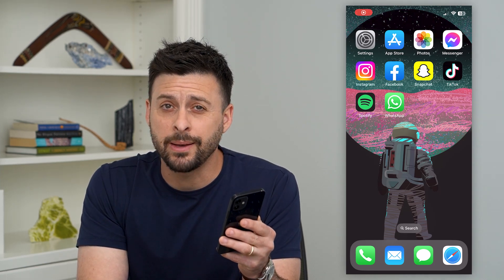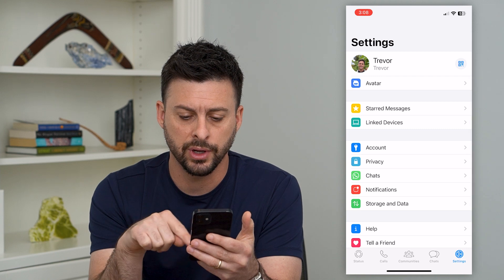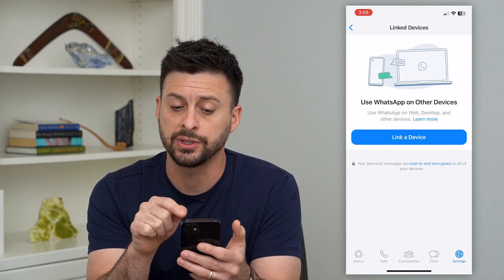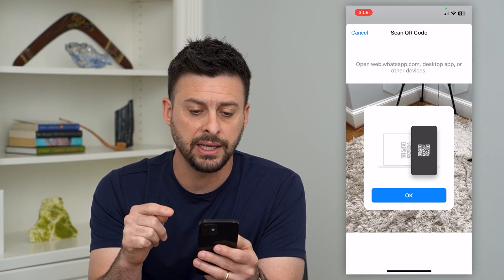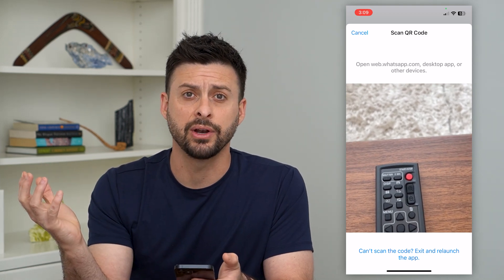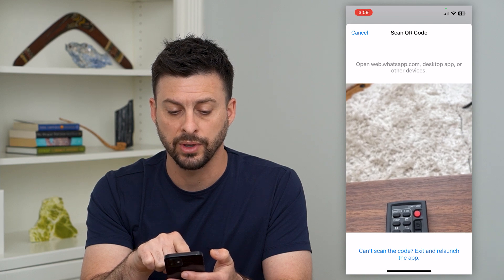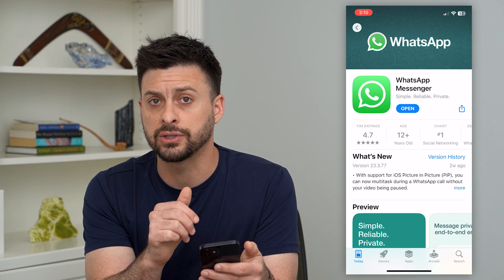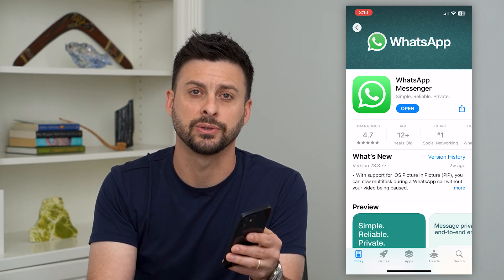How To Use One WhatsApp Account Across Multiple Devices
If you have multiple devices, an iPhone, Android, tablet, etc. you can use one account on WhatsApp across all those devices.